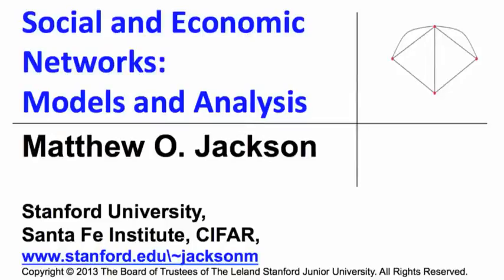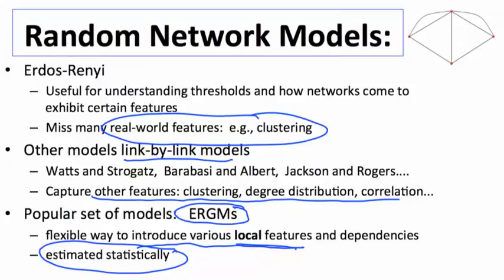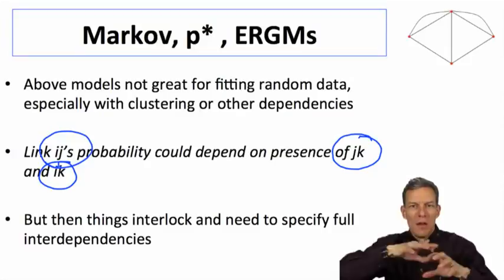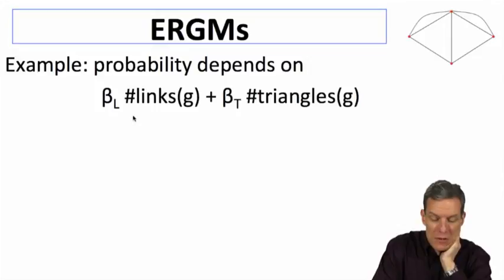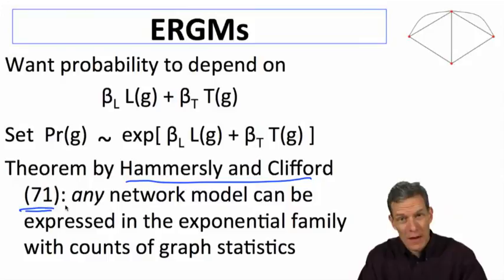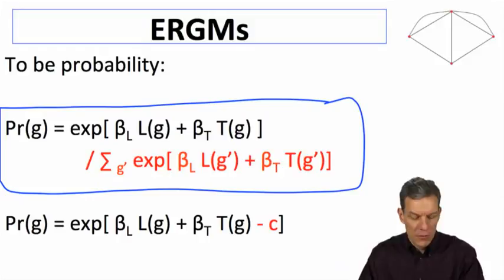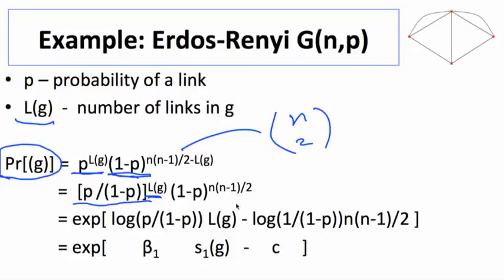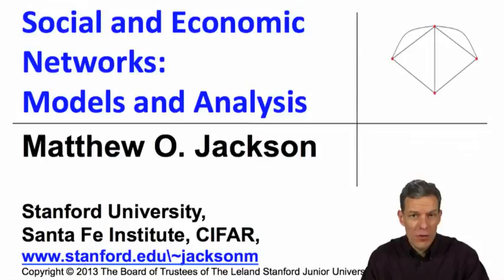Social and Economic Networks 3.6 Week 3: ERGMs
Exponential Random Graph Models